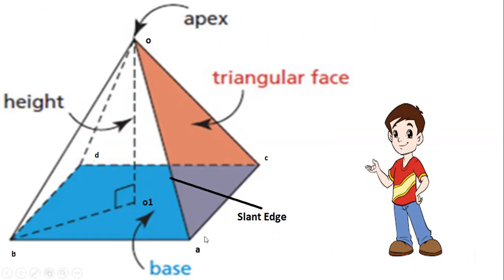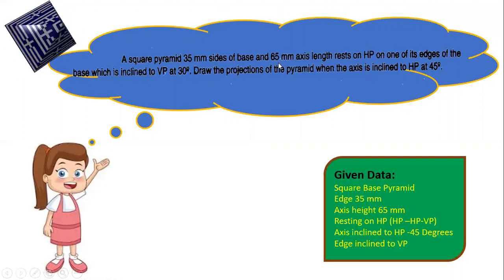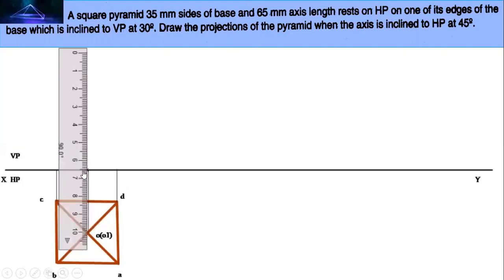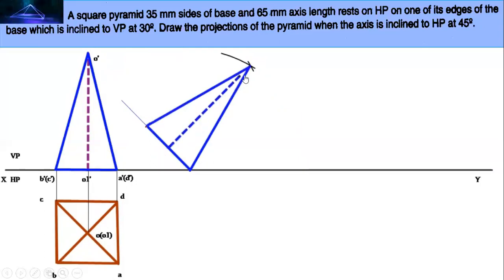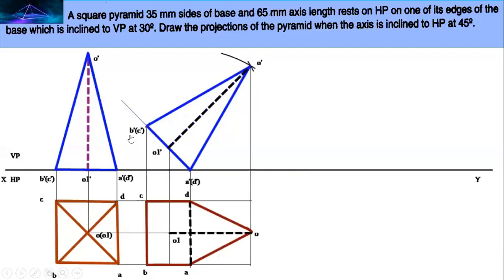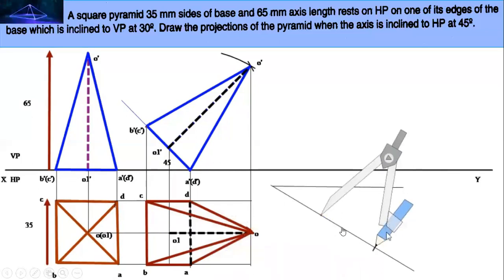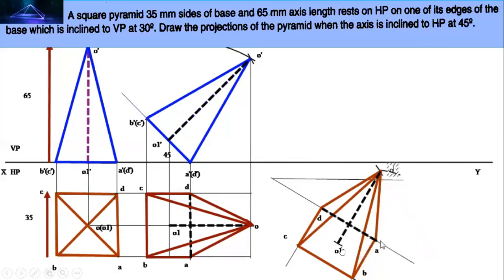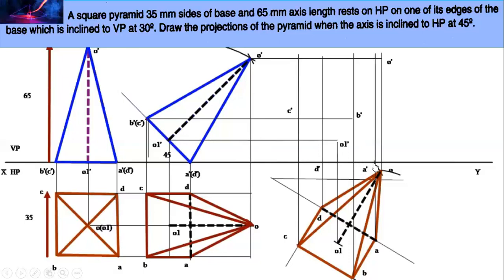Lecture 6- Square pyramid resting on edge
Engineering graphics
Square pyramid - manual construction
A Square pyramid 35 mm sides of base and 65 mm axis length rests on HP on one of its edges of the base which is inclined to VP at 30 degrees.Draw the projections of solid when axis inclined to HP at 45 degrees.